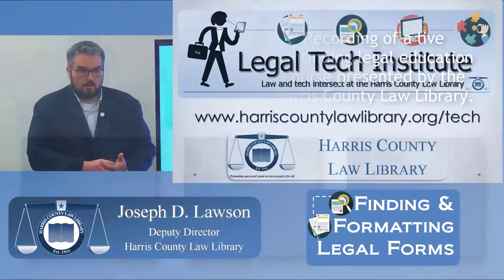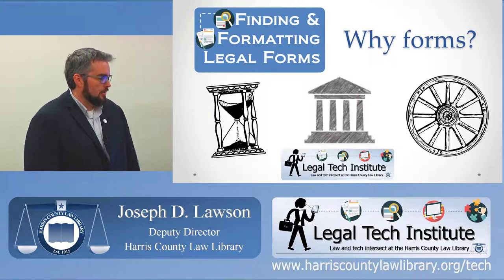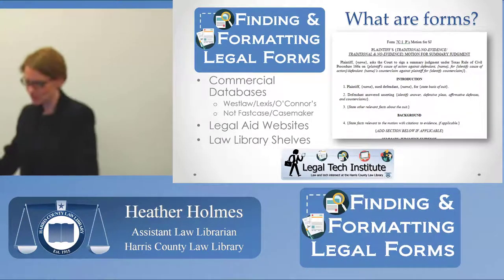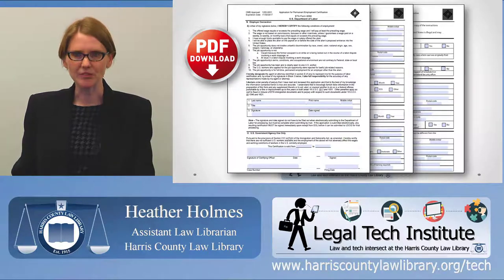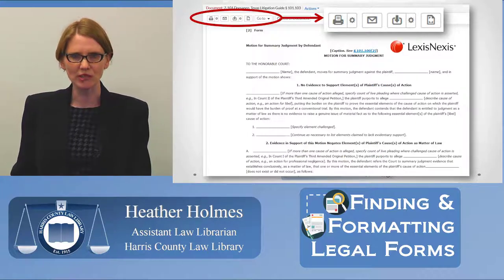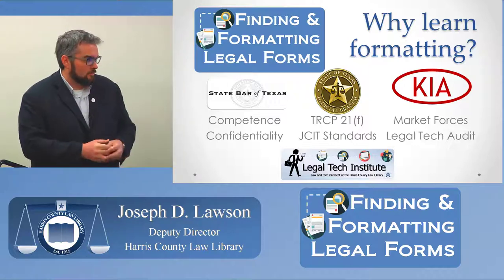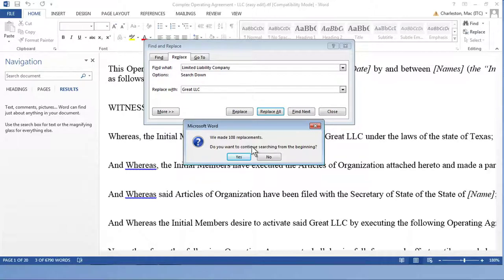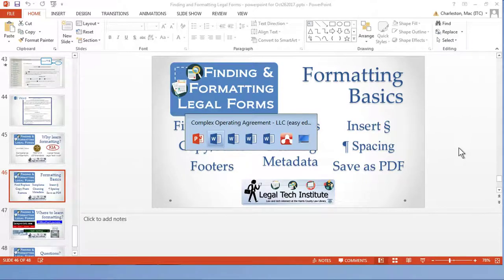Legal Tech Institute CLE - Finding and Formatting Legal Forms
Having access to reliable legal research tools and current, accurate forms from trusted sources is an important component of effective and efficient legal drafting. Adapting documents for accuracy and proper formatting is just as critical. In this CLE from the Harris County Law Library, law librarians guide attendees in using three of the most popular legal databases-- Westlaw, Lexis, and O’Connor’s -- to locate legal forms. In the second part of the program, the presenters demonstrate editing techniques in Microsoft Word that can be used to customize forms found through legal research.

CLE Credit: CLE ACCREDITATION FOR THIS VIDEO HAS EXPIRED. Find current video CLE from the Legal Tech Institute